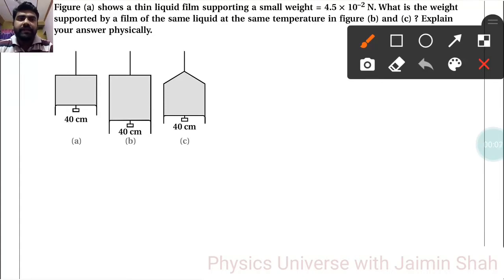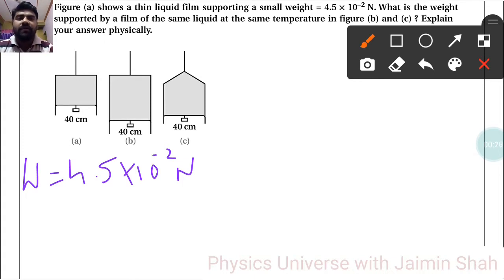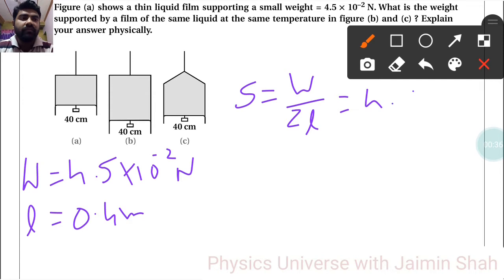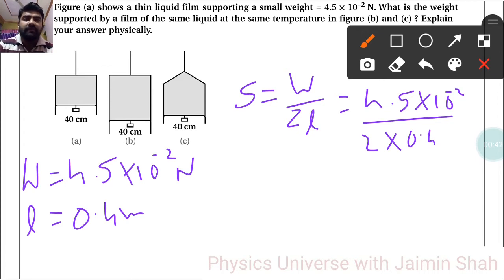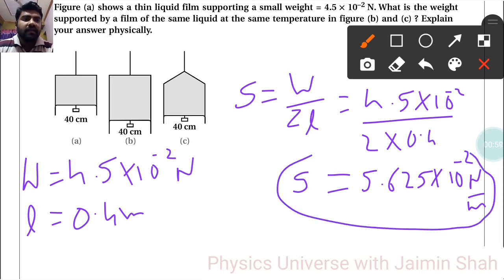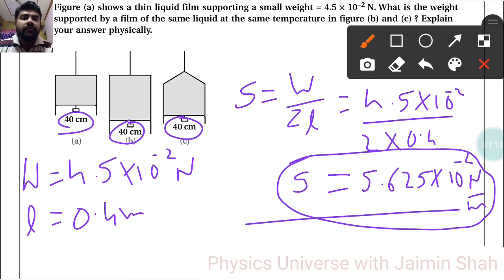NCERT Physics class 11 chapter 10 EXERCISE 10.18